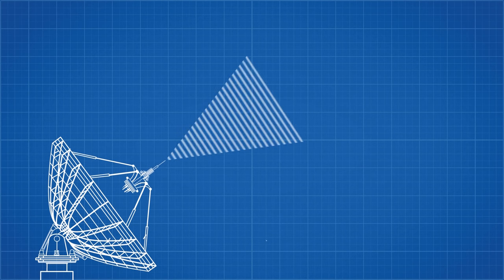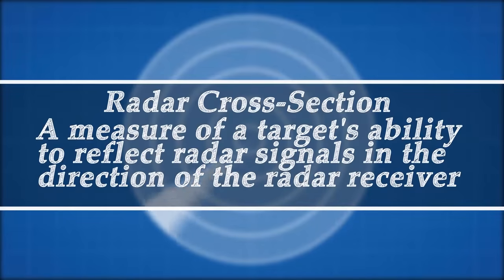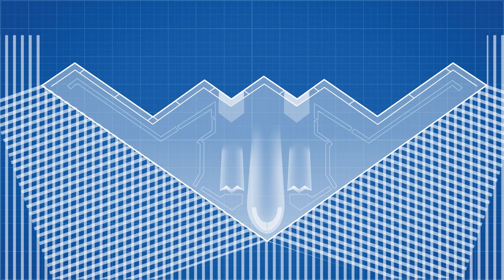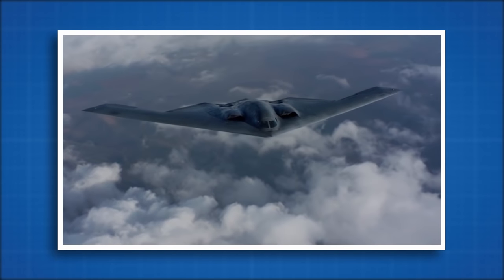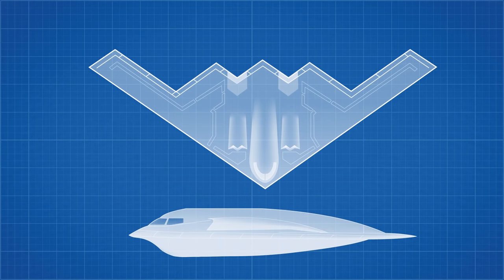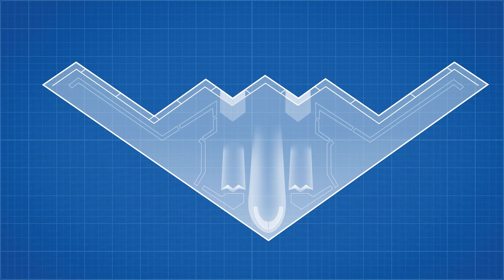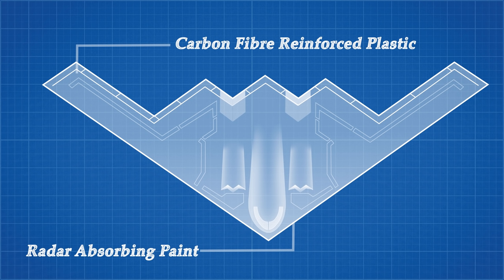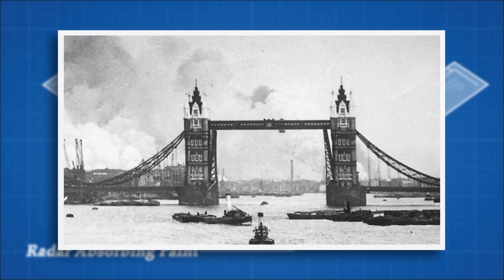Stealth - How Does it Work? (Northrop B-2 Spirit)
Sorry the audio is a little off in this video.
Currently trying to cut back on my expenses and had to move into a new apartment with shitty acoustics.